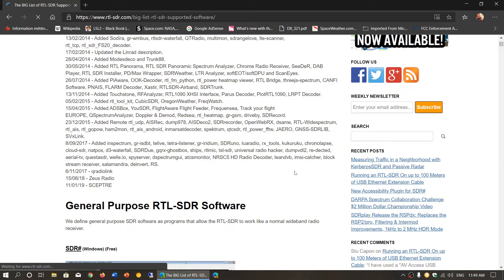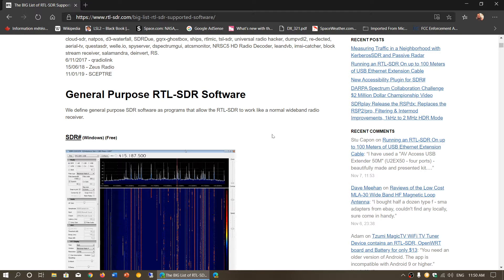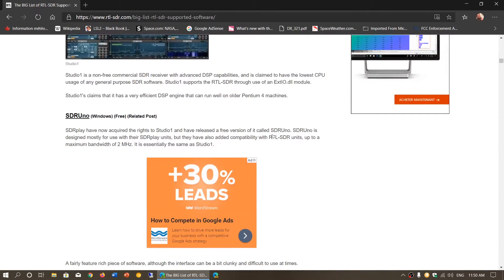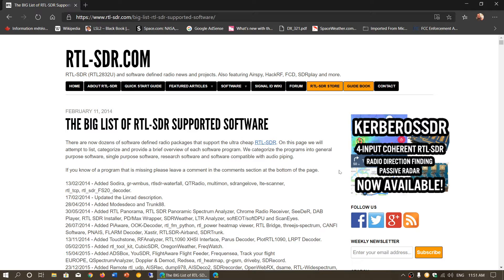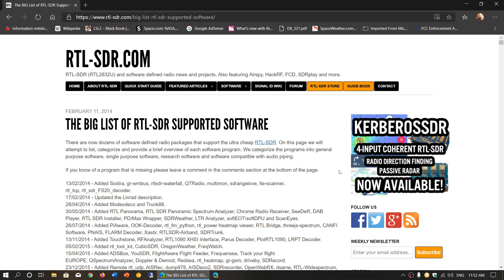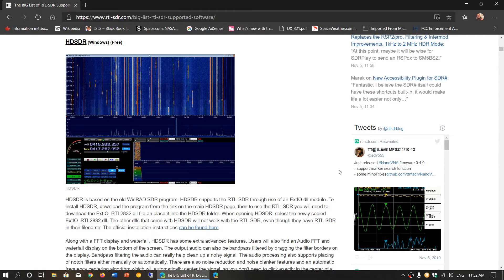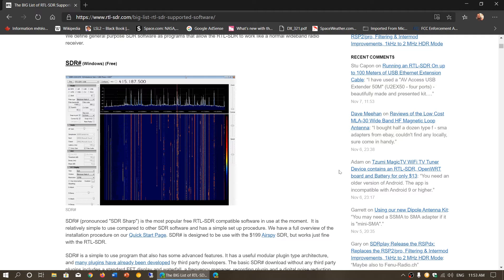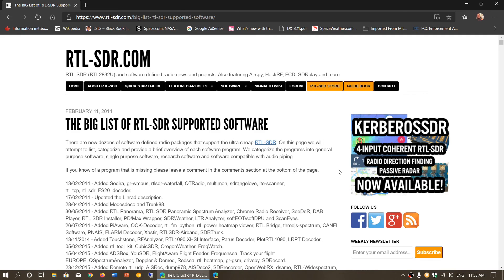What is the best SDR Software will depend on you and the hardware you use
You can check out the list here